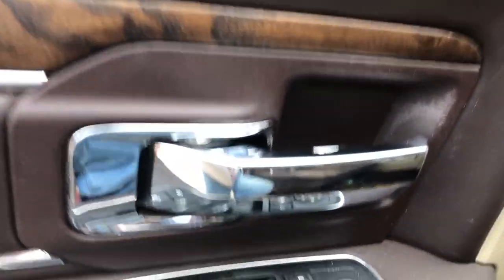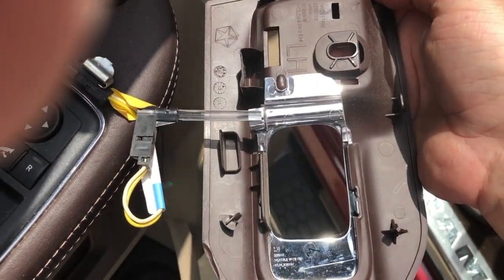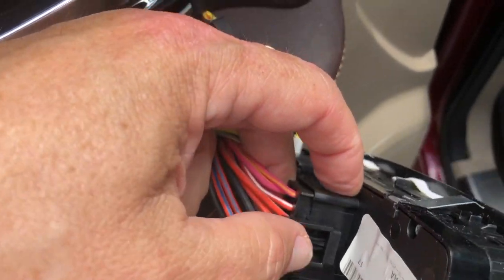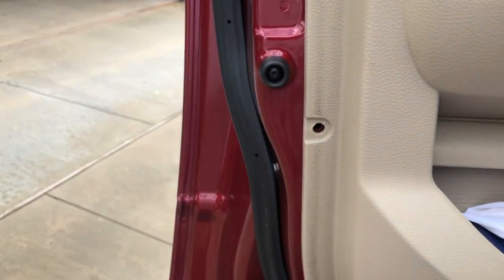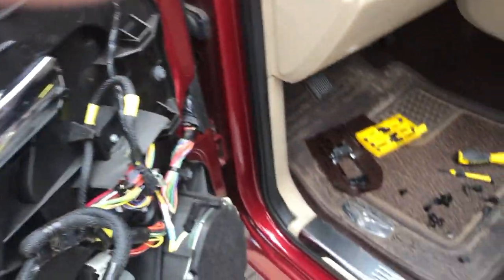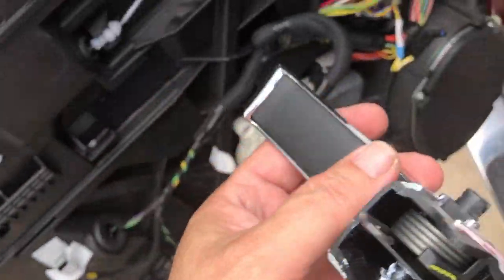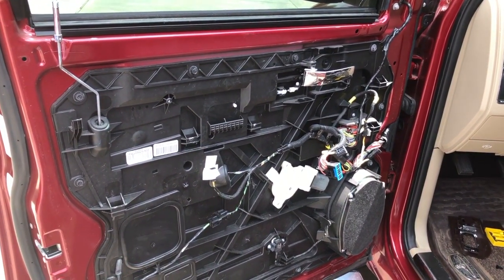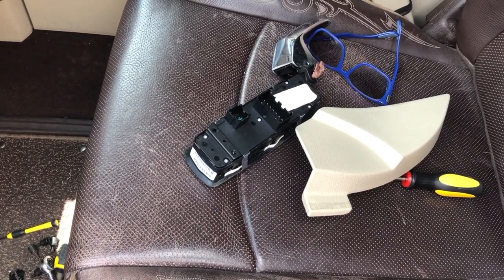2011 2017 Dodge Ram Interior Door Handle Replacement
Brief video explaining how to replace an interior door handle on a Dodge Ram pickup.